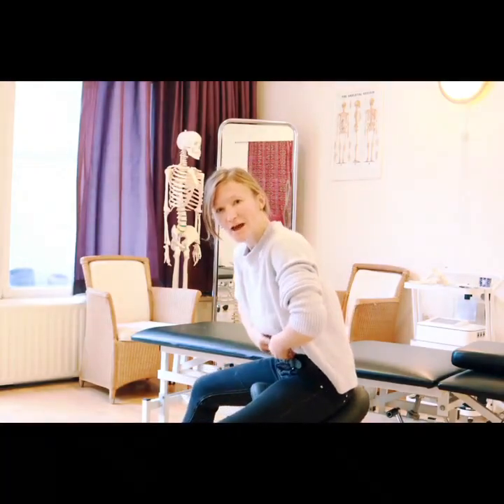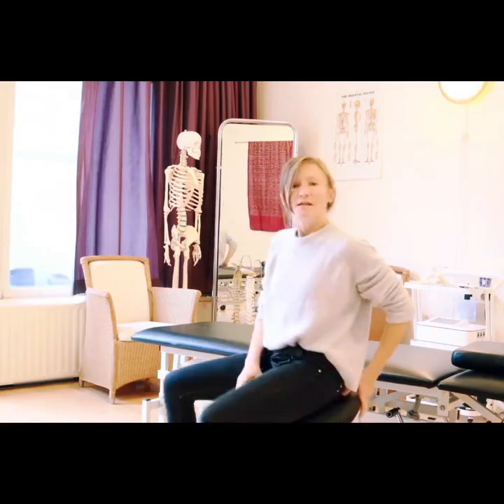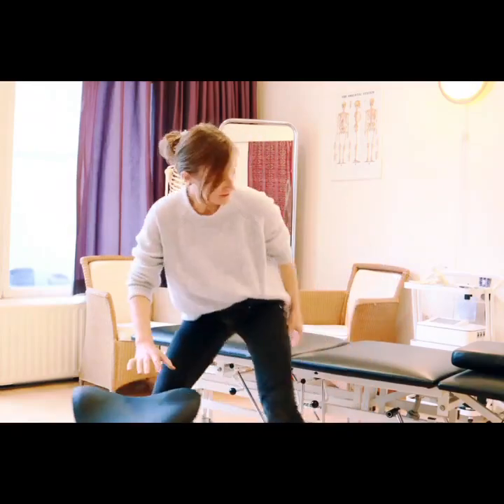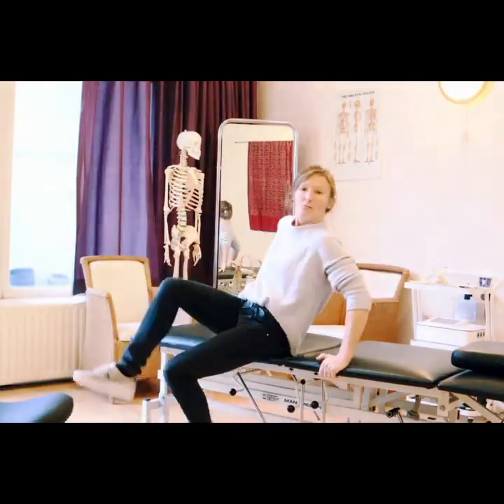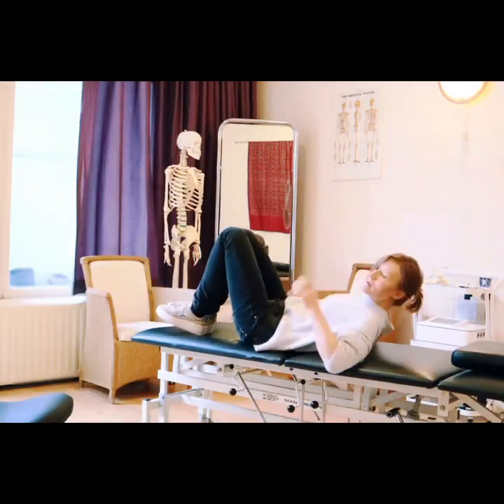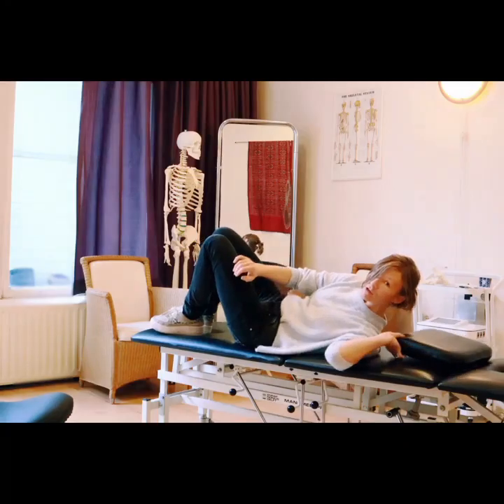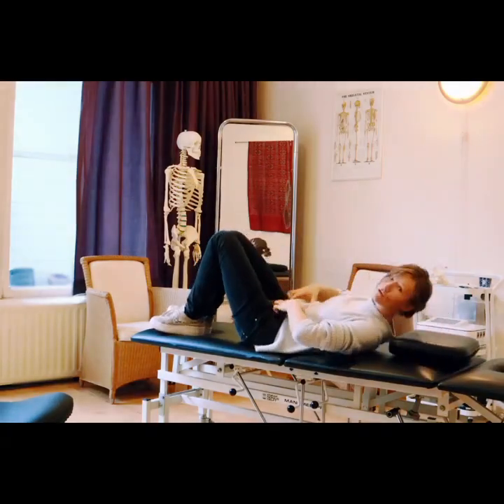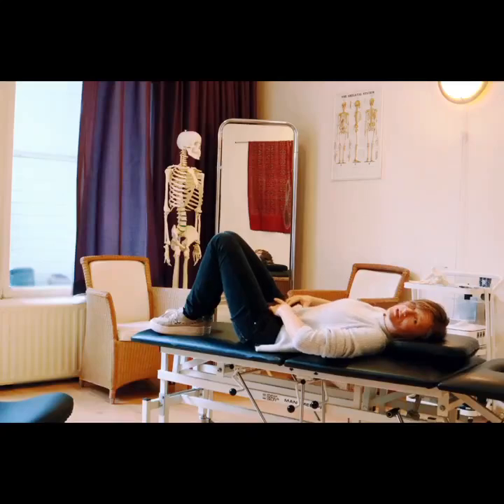Abdominal Diaphragm self-therapy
Simple but effective (active) sacroiliac joint decompression/mobilisation.